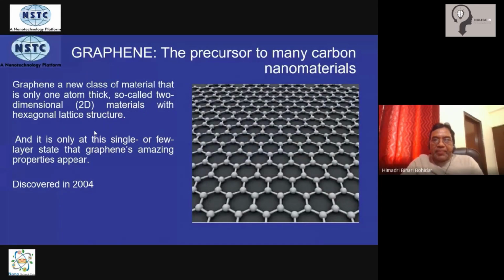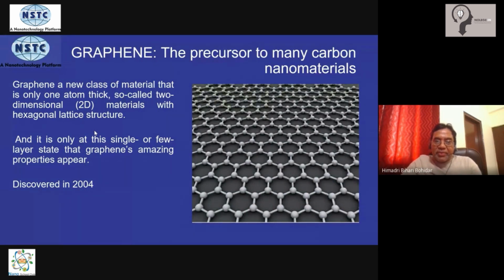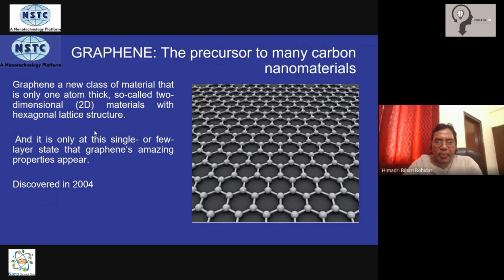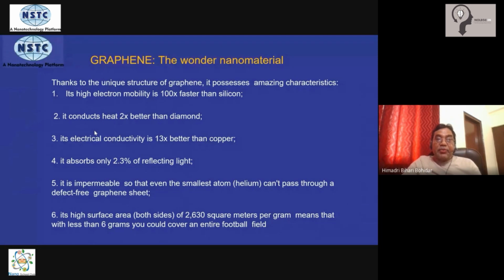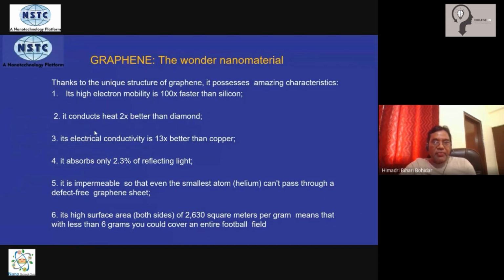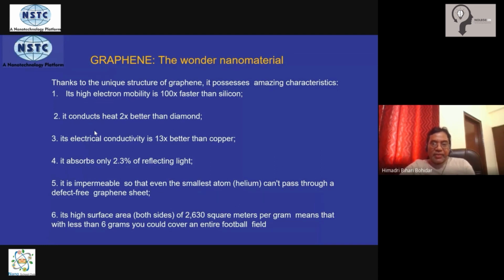Graphene | Wonder Nanomaterial | Nanotechnology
This video is about the explaination of  Graphene which is the wonder nanomaterial by Prof. Himadri B. Bohidar, currently he is associated with National Center for Excellence in Agro-nanotechnology TERI-Deakin Nanotechnology Center, India. He has 31 years of academic experience in teaching & research. His area of expertise includes Nanoscience and Nanotechnology, Nano-bio interface science, soft matter science, Polymer Physics, Biophysics.

1-  Workshop 1-  Kitchen Made Carbon Nanoparticles For Sensing Organic Solvent
Date- 29th Sep to 30th Sep

2- Workshop 3- Textile Industry Effluent Treatment
Date- 6th Oct to 8th Oct

3. Workshop 4- Green Nanoparticles: Applications to Drug Delivery
Date- 18th Oct to 20th Oct

KEEP SUPPORTING!
KEEP LOVING!